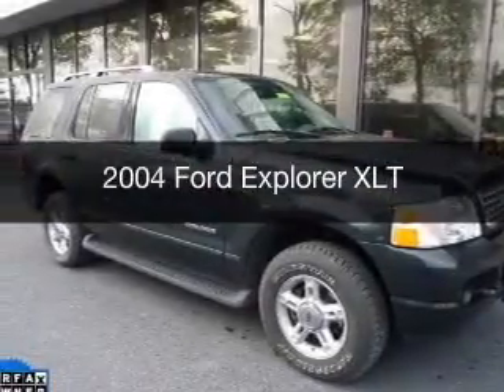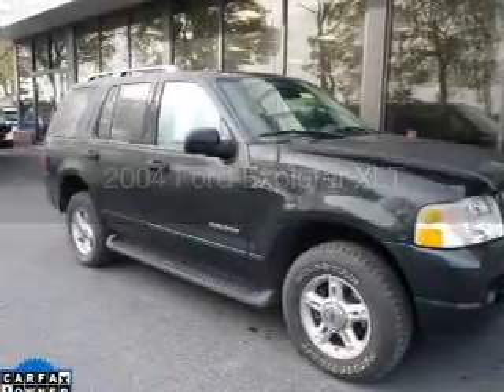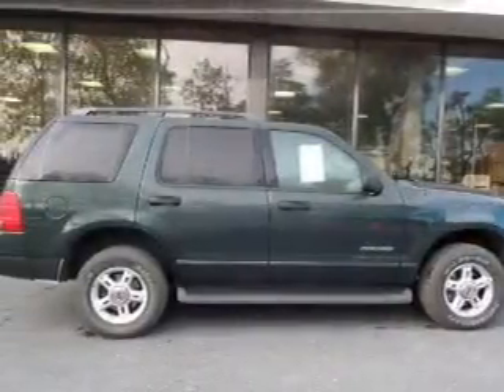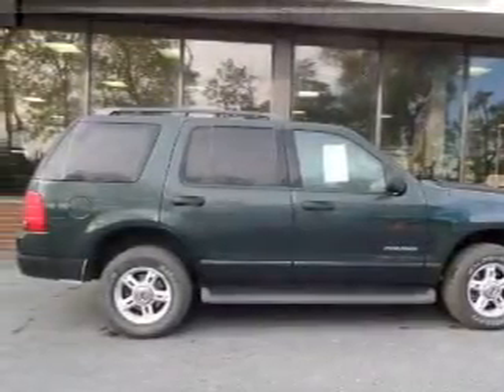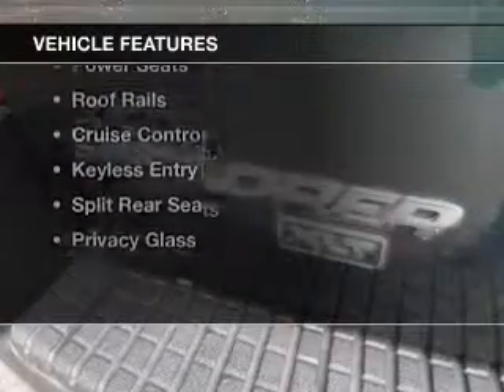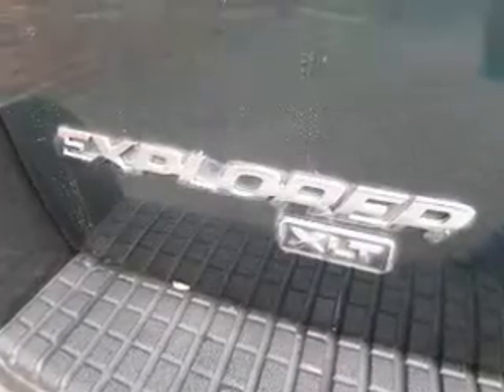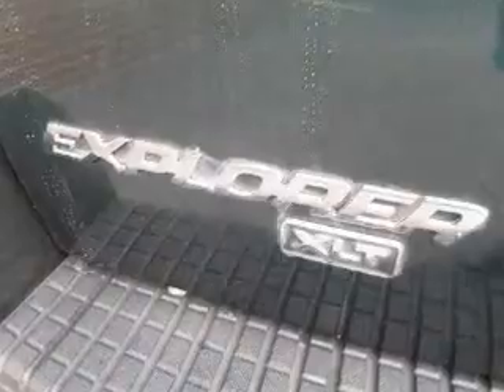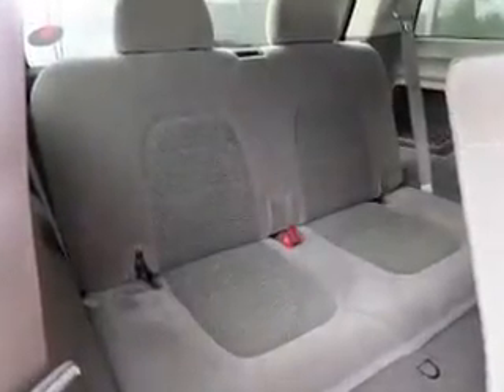2004 Ford Explorer - Easton PA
Phone:
Year: 2004
Make: Ford
Model: Explorer
Trim: XLT
Engine: 4.0 liter 6 cylinder 12 valve MPFI SOHC Flexible Fuel
Transmission: 5-Speed Automatic
Color: Green
Mileage: 88845
Address:
3810 Hecktown Rd.Route 33
Route 33